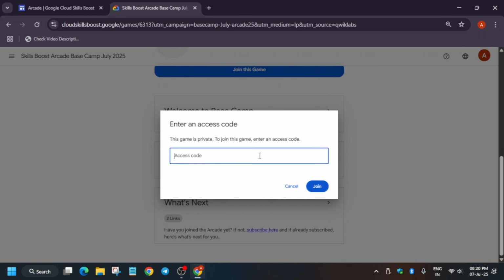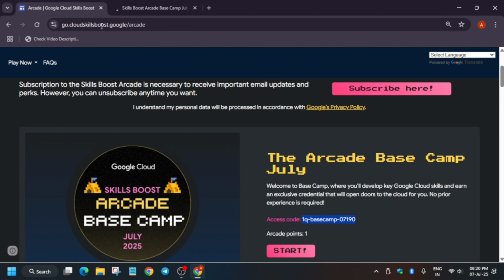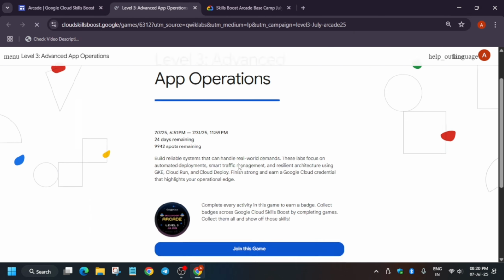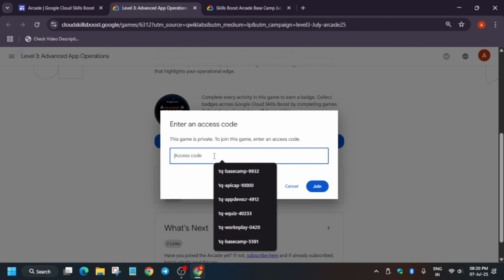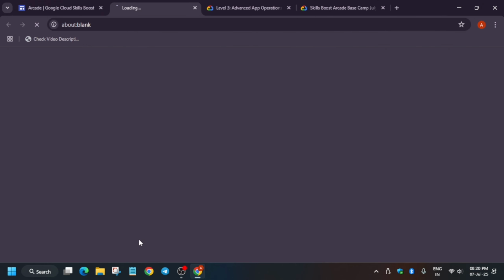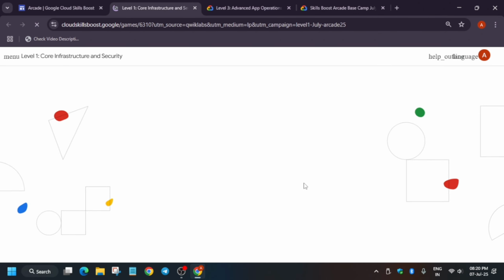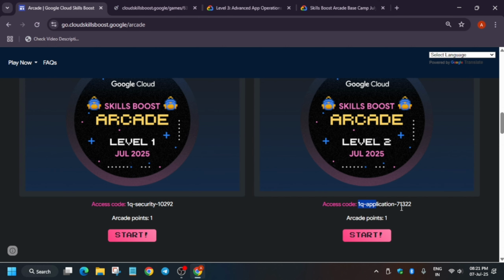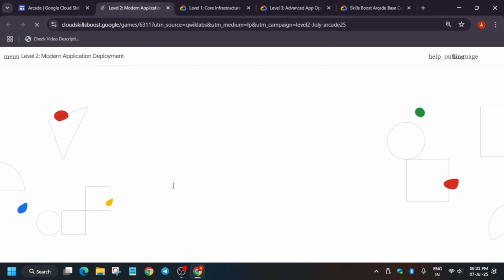🎮 Google Arcade Cohort 2 Starts NOW! 🚀 | Free Swags, Games & Challenges! 🏆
🔗 Join the Journey:
📚 Learning Resources

🧠  Lab URL -
📛 Skill badge

🔍 Common Queries
qwiklabs
arcade facilitator